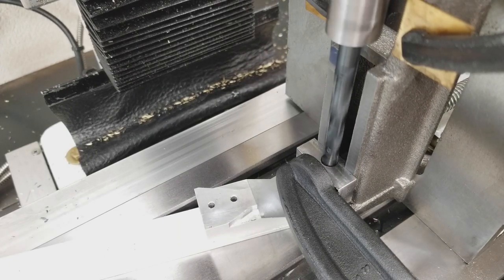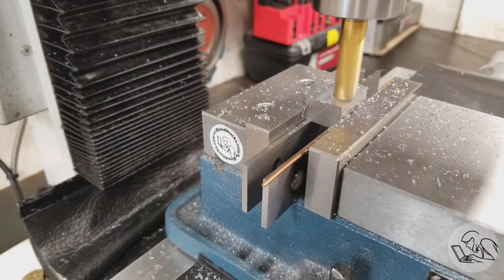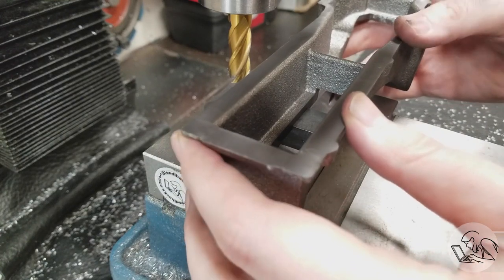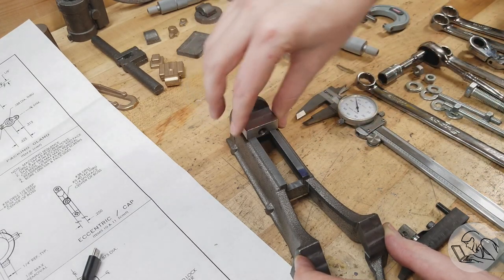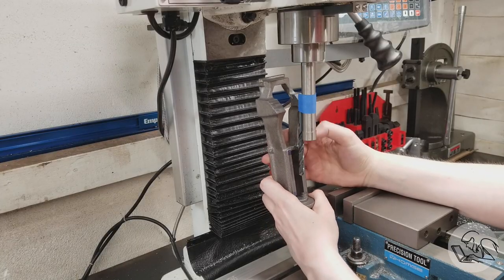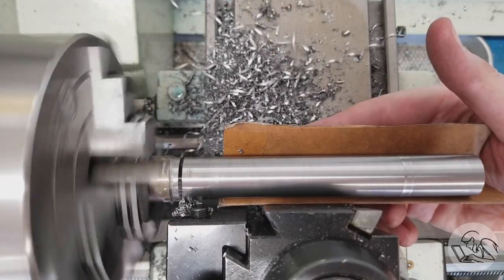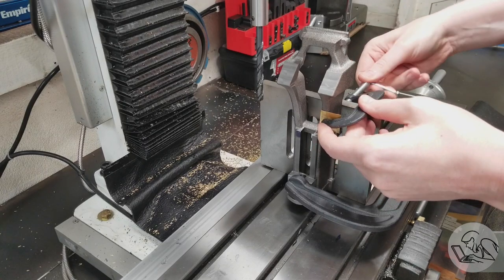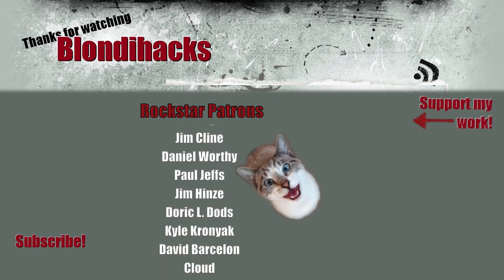Let's Build A Model Steam Engine: The Tale Of A Difficult Hole.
This episode on Blondihacks, I have a very tricky hole to make on the steam engine!

• 1-2-3 Blocks
• Dormer center drills
• 6” Divider